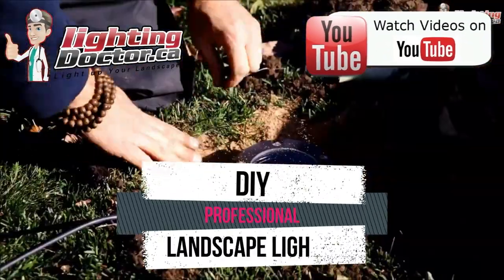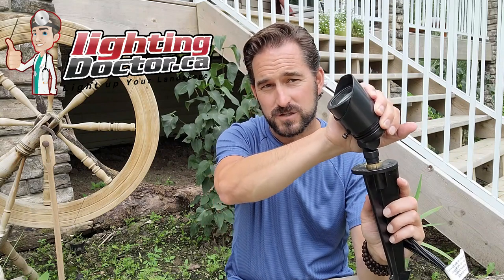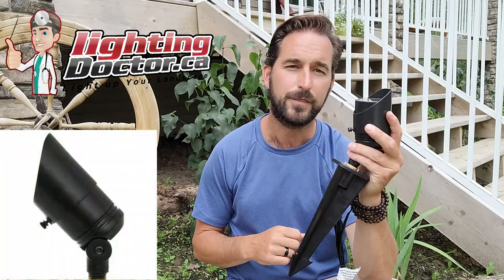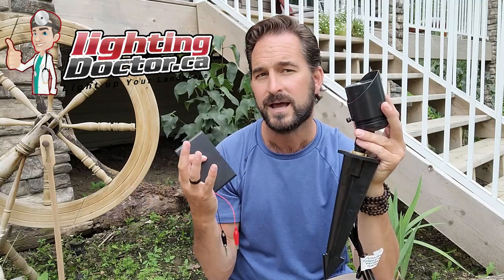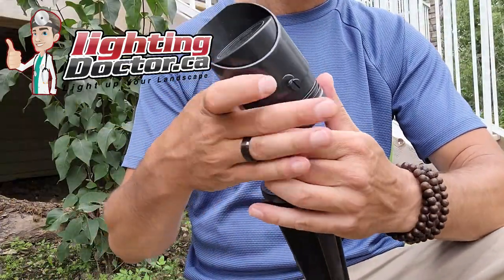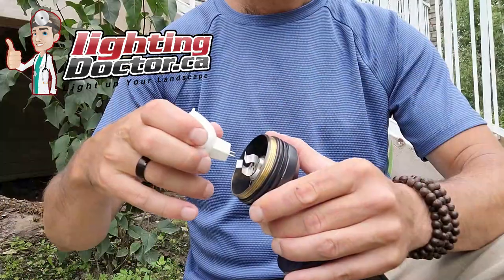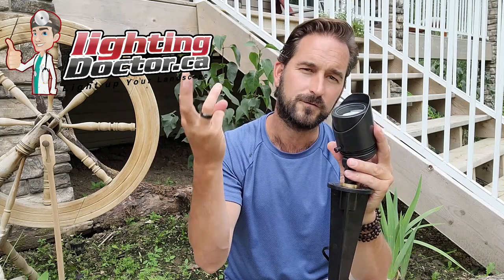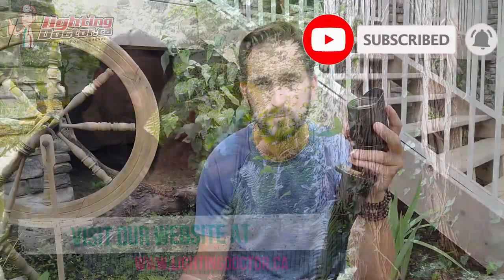New Adjustable Low Voltage Spot Light and Wash Light Review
▶️ In this video I will review the new LED Spot Light and Wash Landscape Light now available and in stock.

🎬 Watch My Most Popular Landscape Lighting Videos 🎬